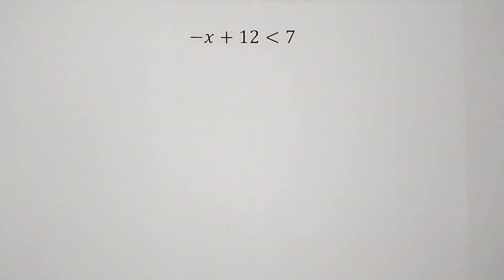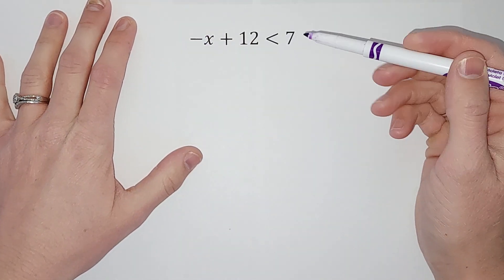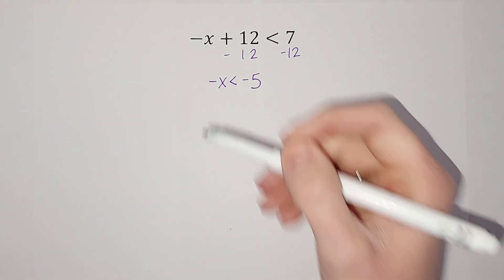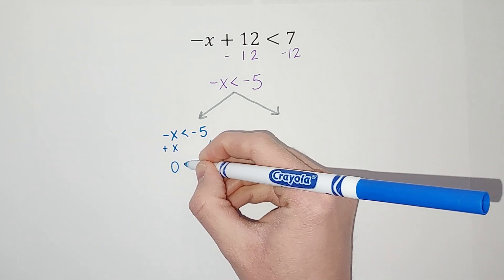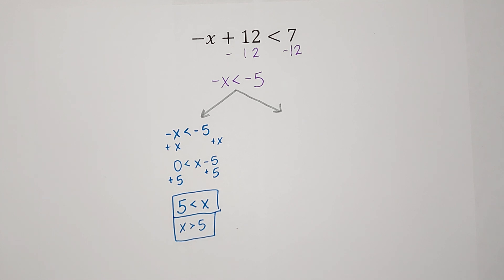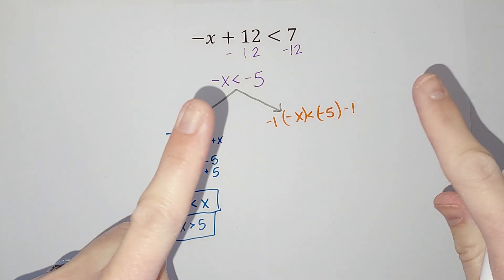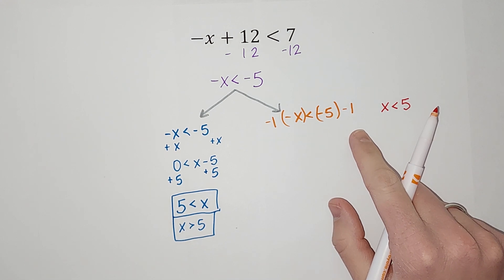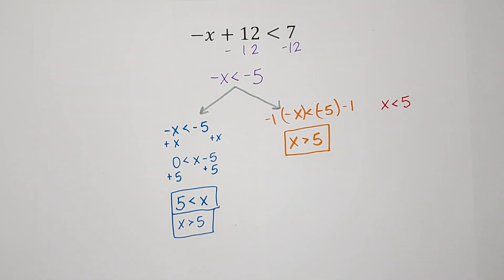WHY We Flip the Inequality Sign After Multiplying or Dividing by a Negative Number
You've probably been switching your inequality sign whenever you multiply or divide by a negative number. Good job. But WHY do we do this? Watch the video to see why and what happens if we don't flip the sign.

One of the reasons why I like math is because there's usually more than one way to explain something. Here is another video by Brian McLogan that explains this same thing in a slightly different way